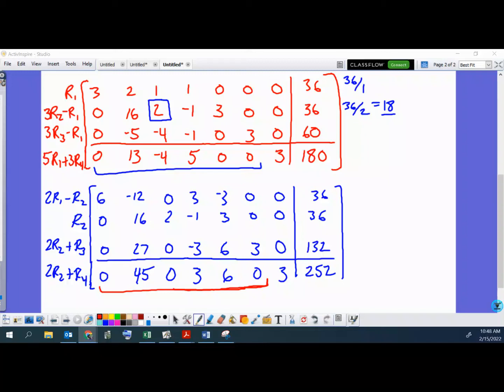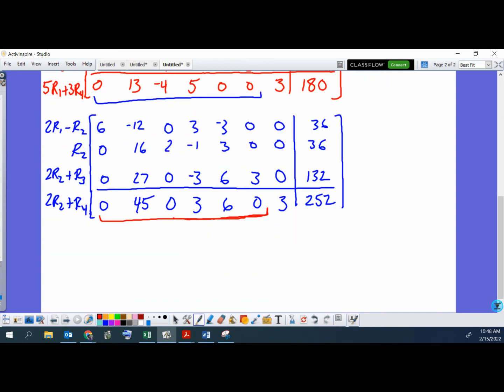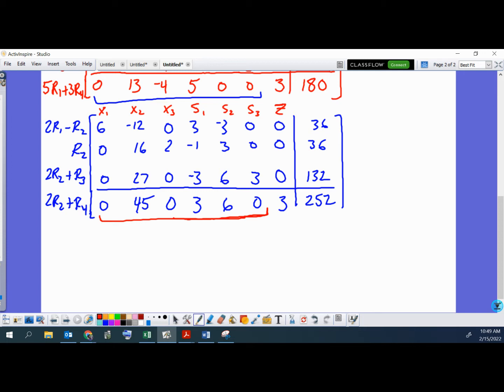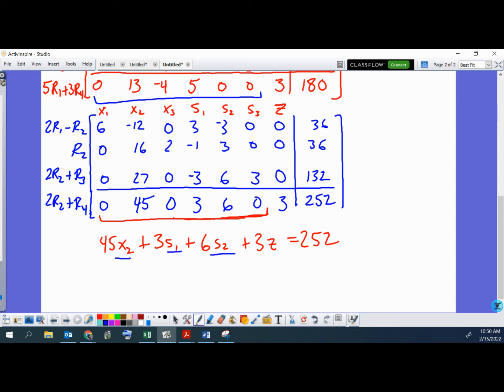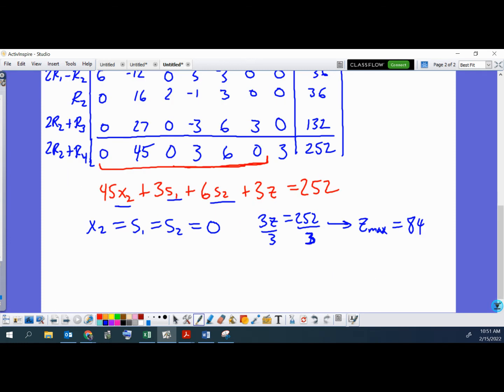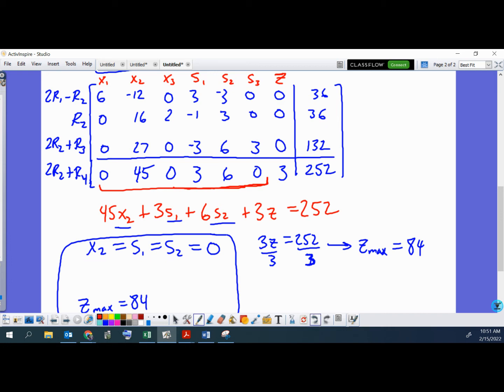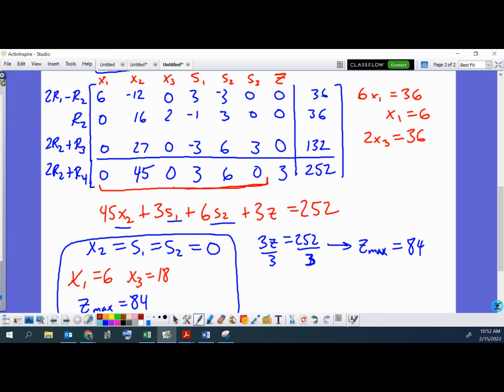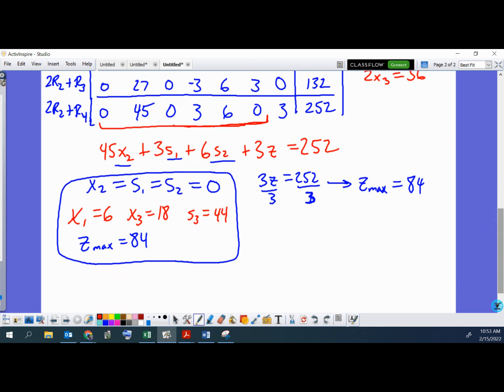Linear Programming - 7.4 #8 part 3 - Simplex Method - Interpreting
Video 3 of 3 on this example - going through the interpretation for the simplex method.

In video 1, I go through the setup process, and in video 2, I go through the pivoting process.